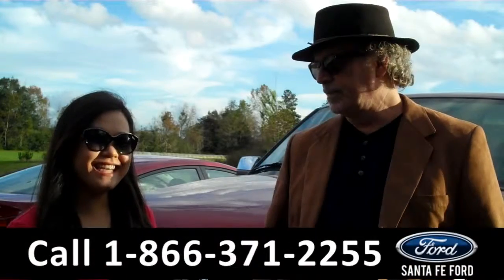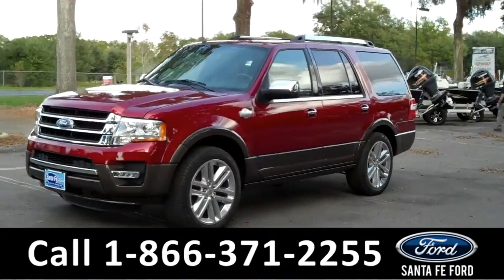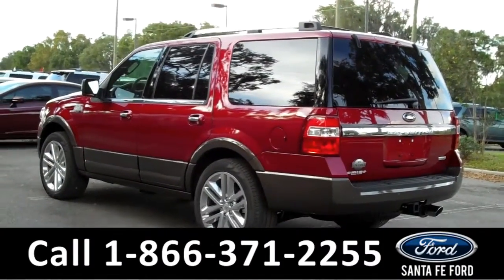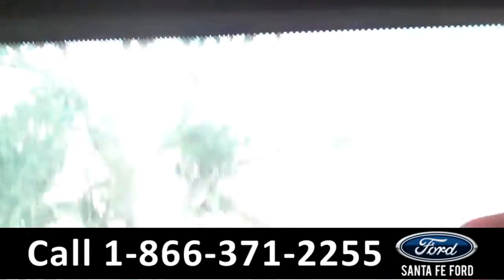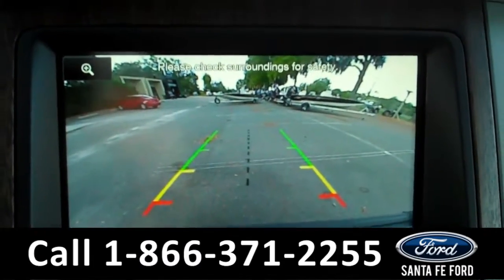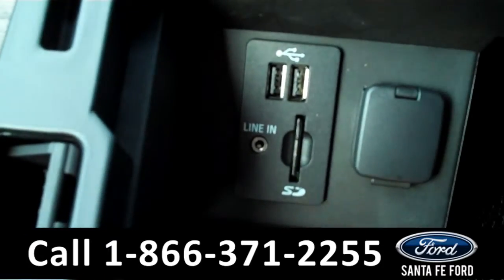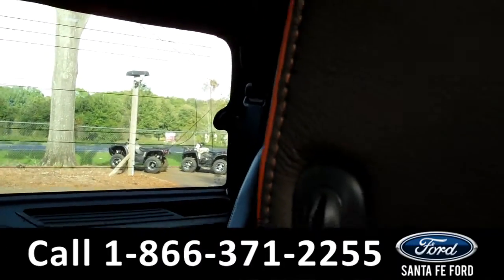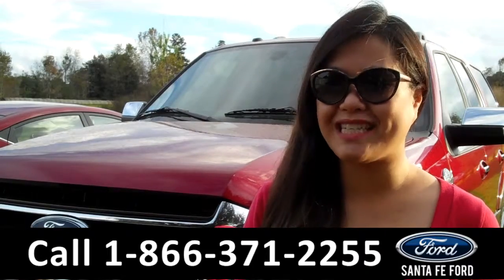Ford Expedition Gainesville Fl Stock# G-349841 32601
Ford Expedition Gainesville Fl 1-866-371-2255 Stock# G-349841 Here's the LINK!

Year: 2015
Make: Ford
Model: Expedition
Location: Gainesville, Fl
Engine: 3.5L
Trans: Automatic
Exterior: Ruby Red Metallic Tinted Clearcoat
Miles: 12